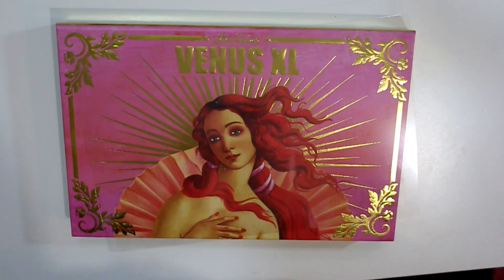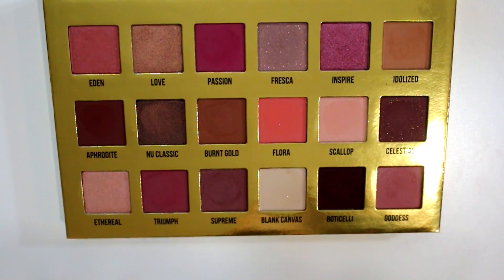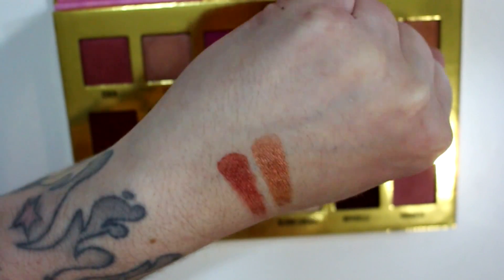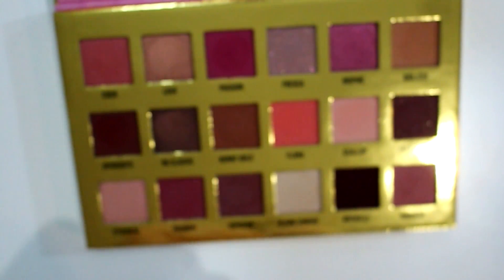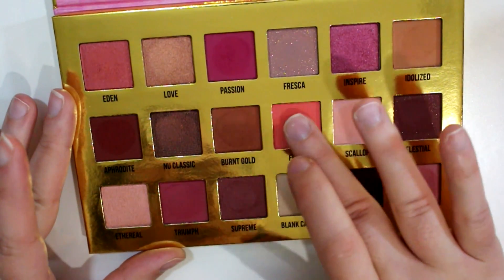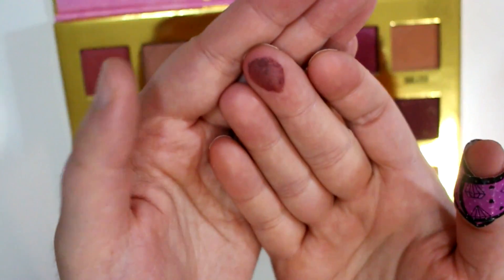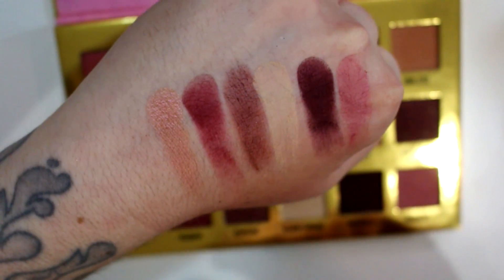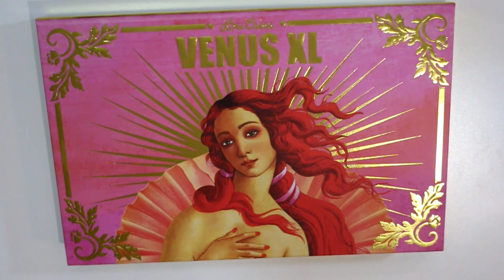Lime Crime Venus XL Palette